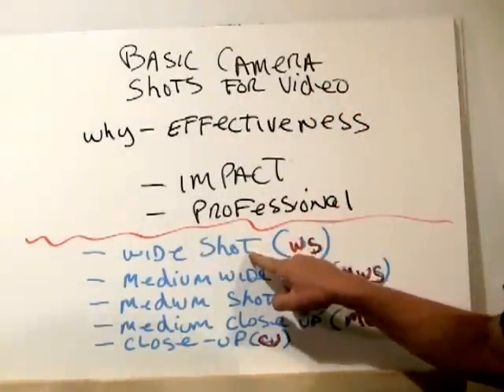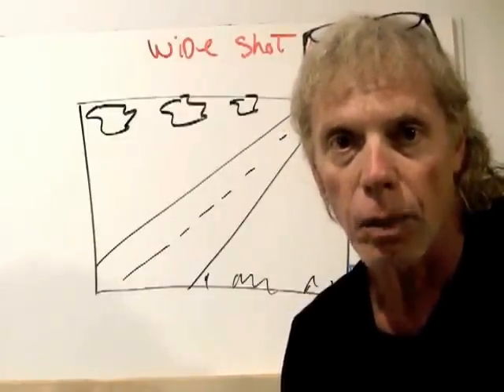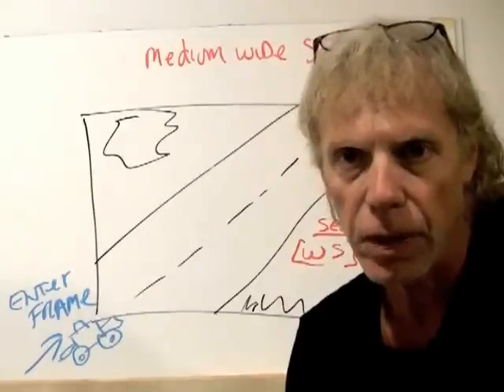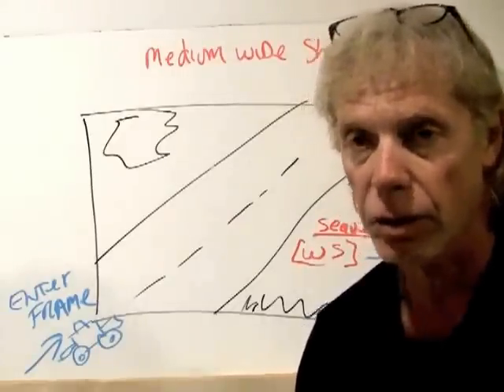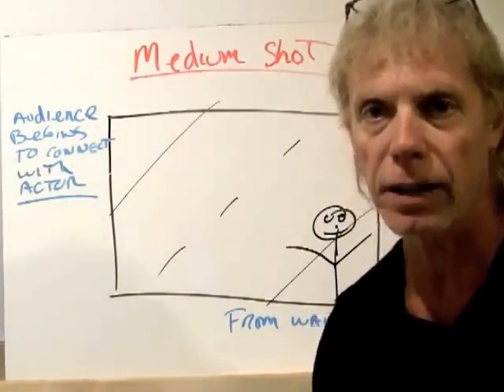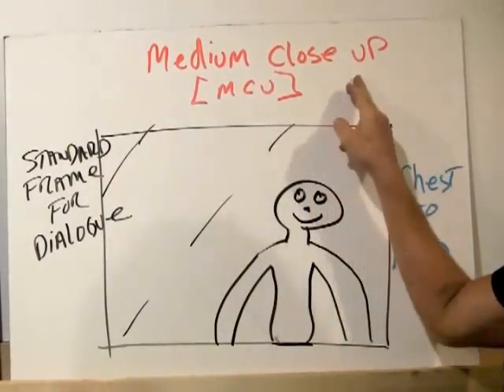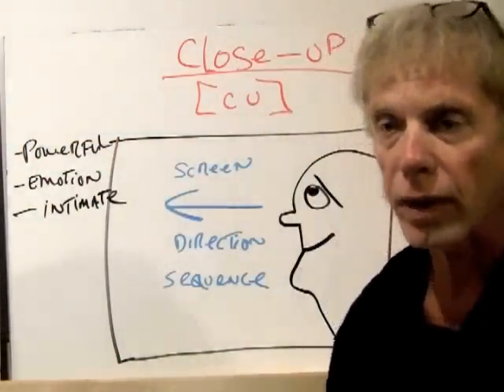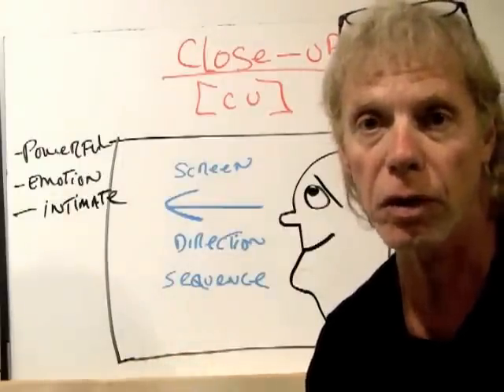fizz vid 1